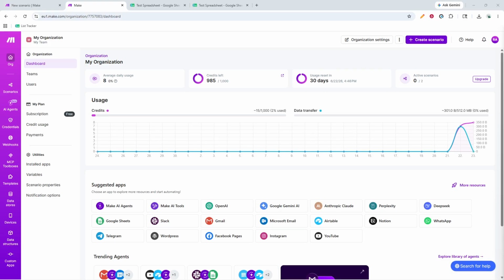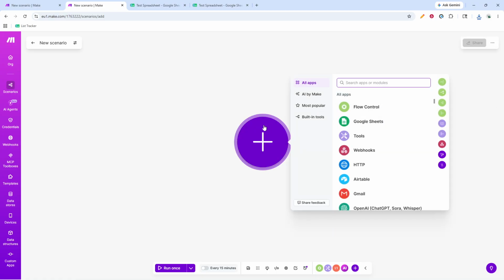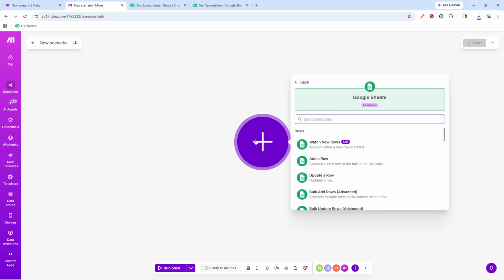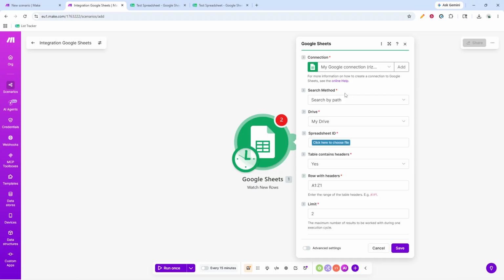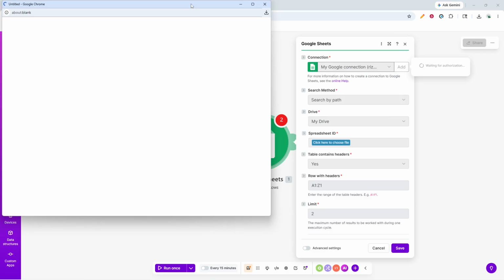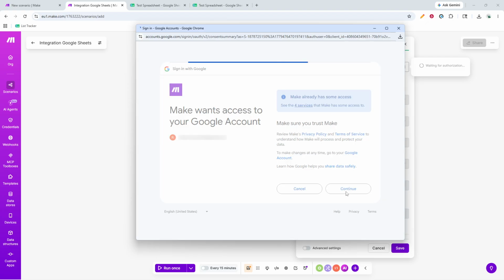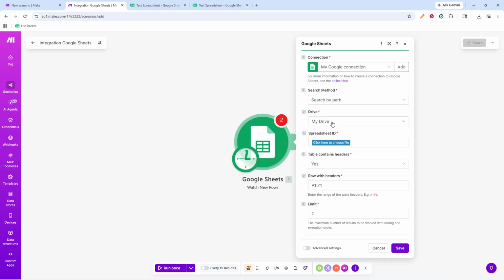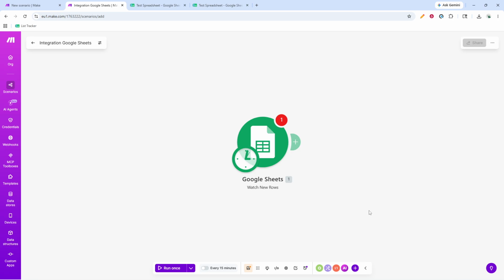How to Connect Google Sheets to Make.com [2026 Full Tutorial]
In today’s video, I’ll show you how to connect Google Sheets to Make.com step by step. Whether you're automating spreadsheets, syncing data, managing reports, or building business workflows, this guide will help you integrate Google Sheets with Make.com efficiently.

You'll learn how to add rows, update records, search data, automate spreadsheet tasks, and connect Google Sheets with your favorite apps.